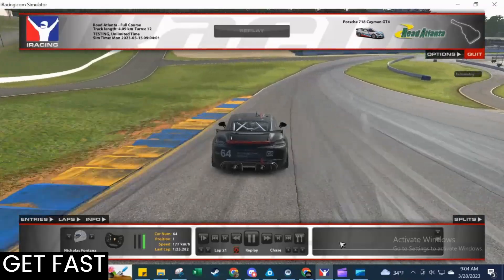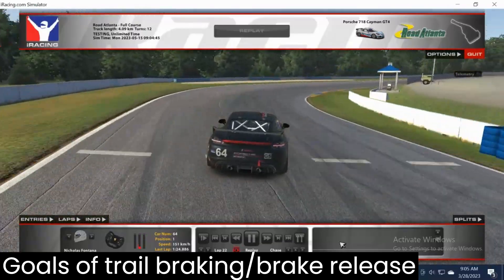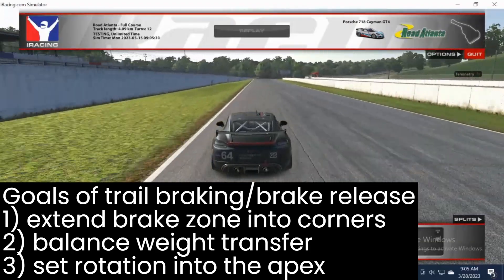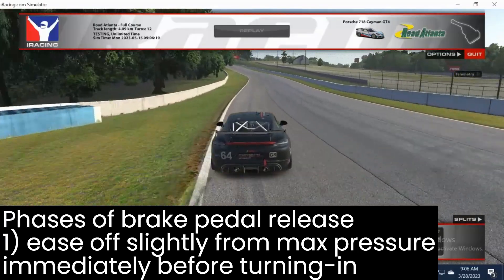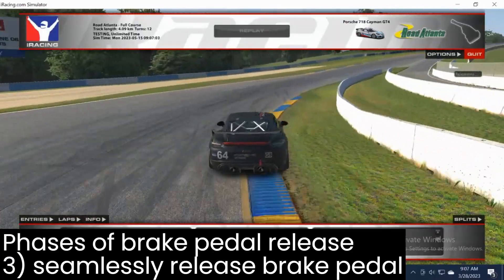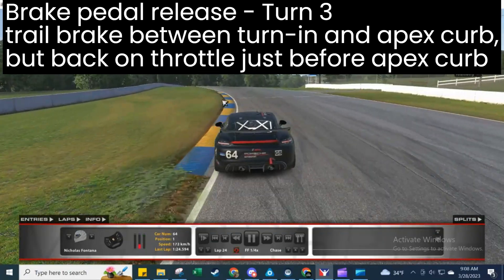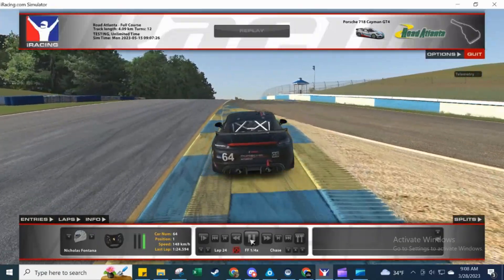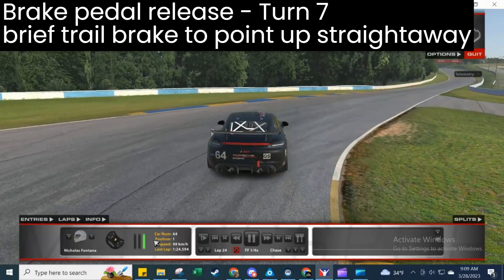GET FAST | Laps 22-24: Get off the brakes to turn the car | Up to speed in 50 laps at Road Atlanta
Use the iRacing simulator to get up to speed in 50 laps at Road Atlanta in the Porsche Cayman GT4.  This video covers lap 22-24: Get off the brakes to turn the car.  Use trail braking to extend brake zones into corners, balance weight transfer, and rotate the car into the apex.  Ease off from max brake pressure just prior to turn-in, progressively release pedal pressure in-time with steering input and weight transfer, and seamlessly release the pedal.

00:00 Intro
00:34 Lap 22 - goals of trail braking/brake release
01:45 Lap 23 - phases of brake pedal release
03:11 Lap 24 - trail braking: turn-by-turn breakdown
03:27 trail braking into turn 1
03:45 trail braking into turn 3
04:18 trail braking into turn 5
04:44 trail braking into turns 6, 7
05:30 trail braking into turn 10
06:45 wrap-up: up next

Get fast. Go racing.